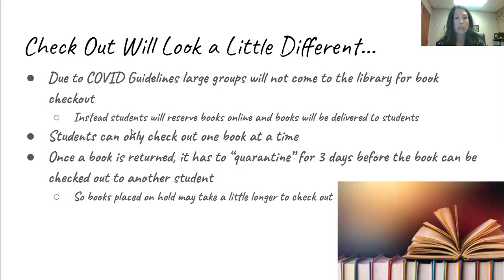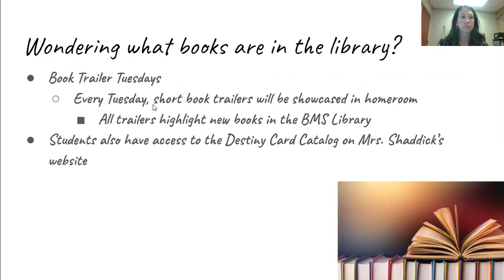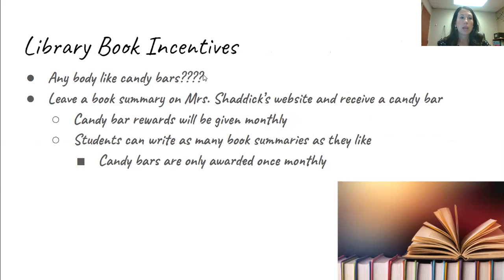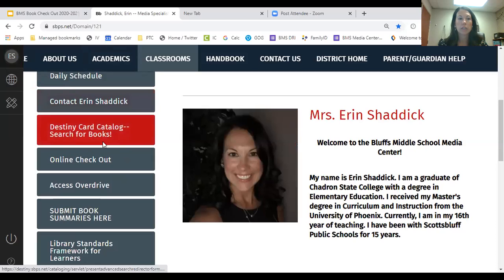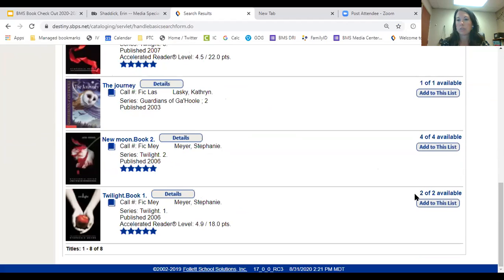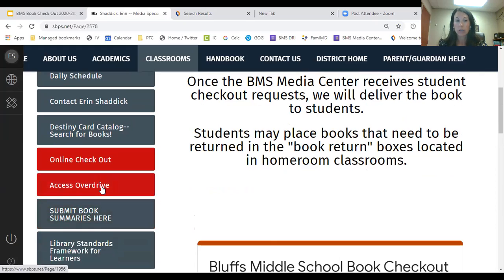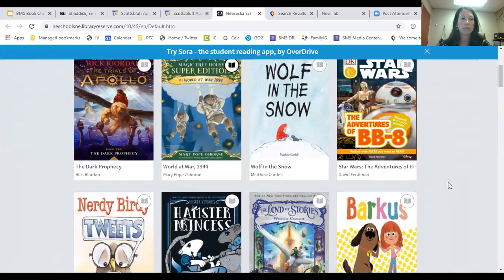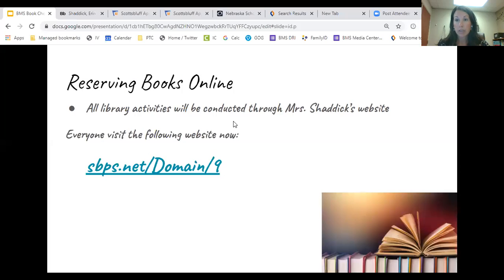BMS Book Checkout 2020-2021